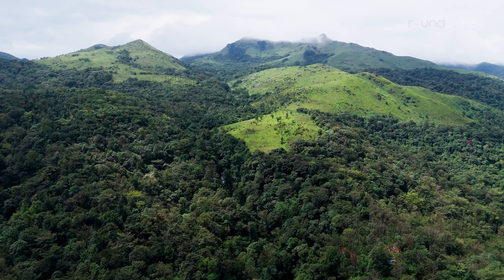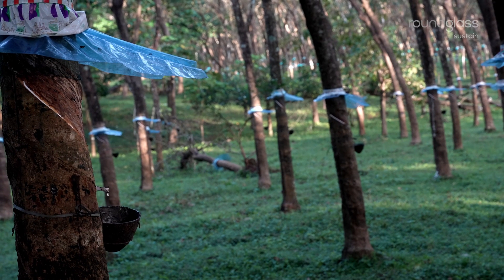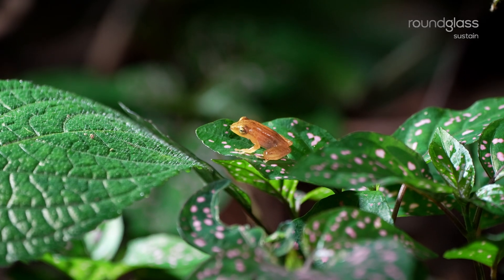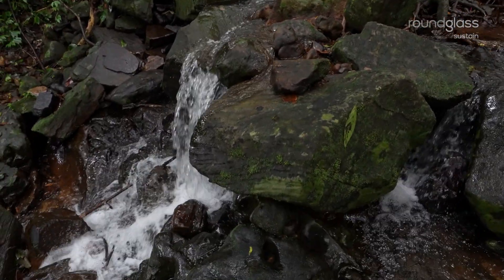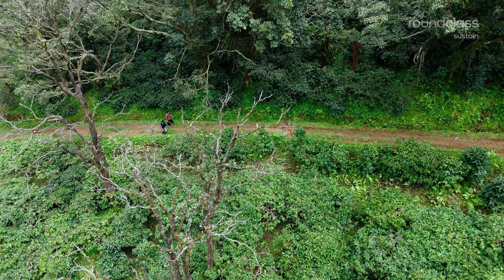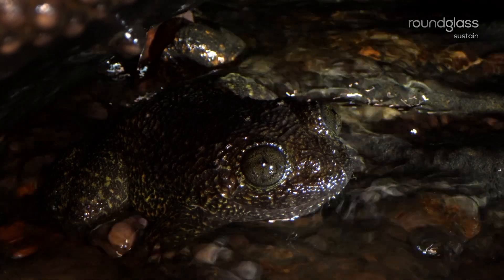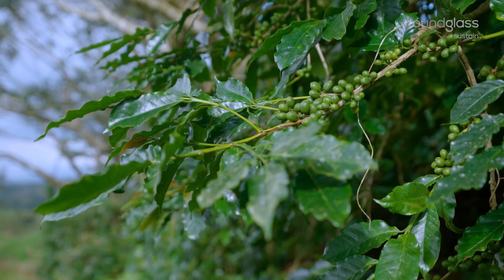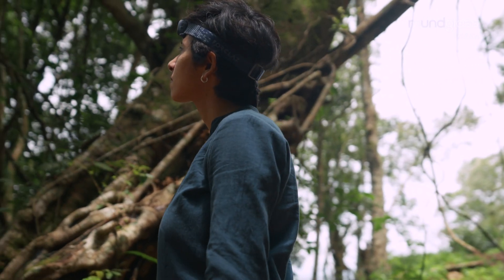An Unlikely Home: The Secret Lives of Plantations | Frogs of Coorg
Have you ever heard about the plantations of Coorg and the hidden wildlife that thrives within them?

At first glance, the plantations of Coorg seem like landscapes lacking in biodiversity. But look closer, and you’ll find these spaces alive with herpetofauna, teeming across the forest floor.

Watch this video to uncover the beautiful landscapes of Karnataka and discover the fascinating species that call these agroforests home.

Here, join renowned conservation ecologist Dr. Vishnupriya Sankararaman, as she ventures through different plantations, tracking a chorus of calls and uncovering thirty-six species of frogs thriving in these unexpected habitats.

Watch our new film and learn about a scientist's efforts to document and preserve these species that are flourishing in degraded habitats.

Dive into the world of Coorg’s amphibians in our latest release from the Science in Action series, "An Unlikely Home: The Secret Lives of Plantations", a film directed by  Biont. Discover how wildlife adapts and survives in such unique environments, only with Roundglass Sustain!

Timestamps:
0:00 - Intro
1:20 - Plantations of Coorg
2:00 - Discovering Frog Species
6:10 - Amphibian Project
10:03 - Habitat of Frogs

About Us:
Roundglass Sustain is a social impact initiative passionate about protecting India’s wildlife and its habitats. Through beautiful films, photography, and conversations, we bring India’s wildlife and ecosystem to life.

We work with scientists, conservationists, and communities to create content that’s fun, easy to understand, and inspiring. Our goal is to help everyone feel closer to nature and take small steps to protect it via our storytelling that supports conservation efforts by raising awareness and helping protect wildlife.